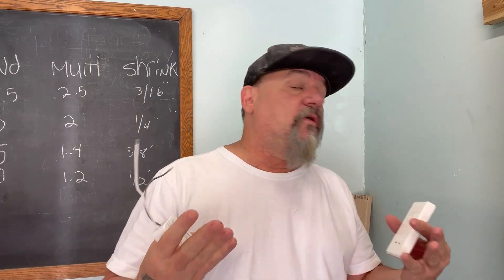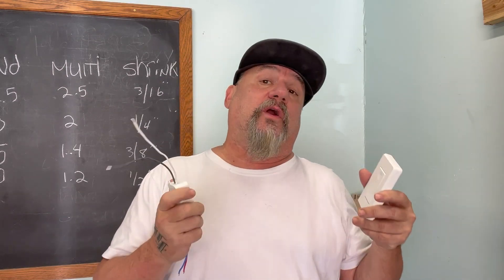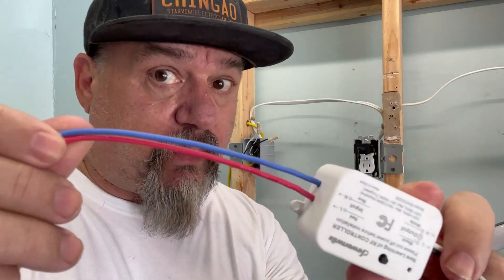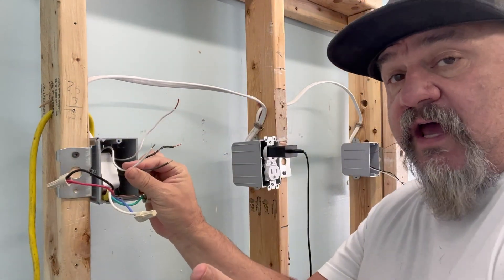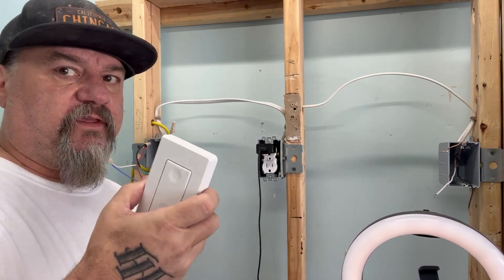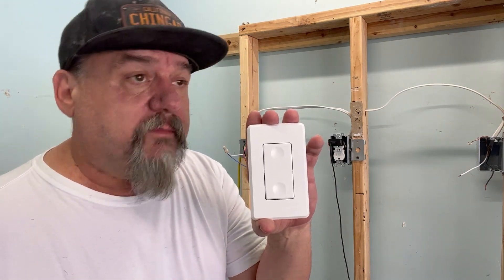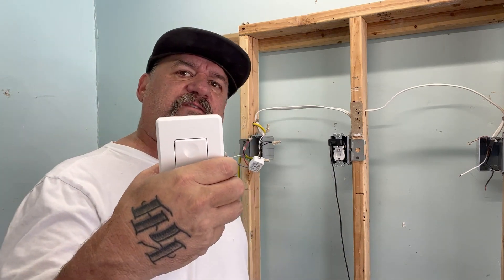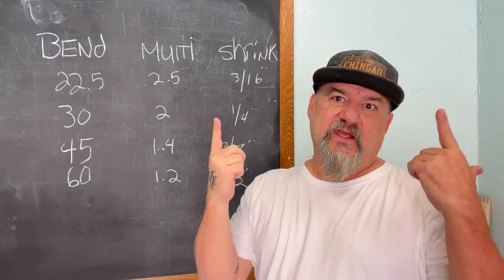How to Wire a Switch Without Wires?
Finally a way to wire a switch without wires, easy to use and takes no time at all to wire.
wireless electrical? I never thought possible but if you have a pull chain light and want a switch heres the answer. no need to run wire through joists or fix drywall after fishing wires through the ceiling. just use this Device and problem solved!
Takes beginner Electrical to a whole new level.